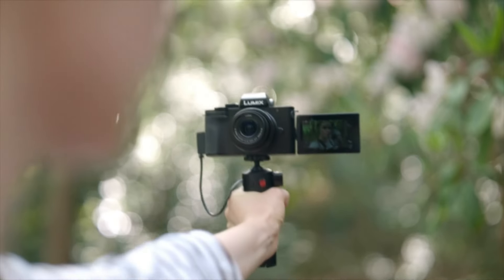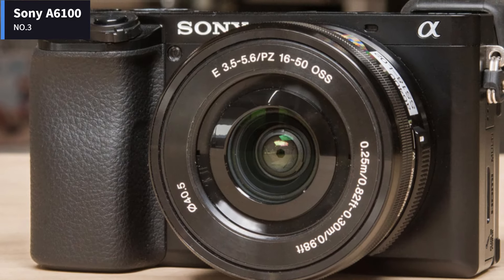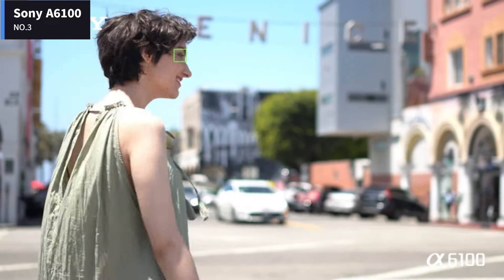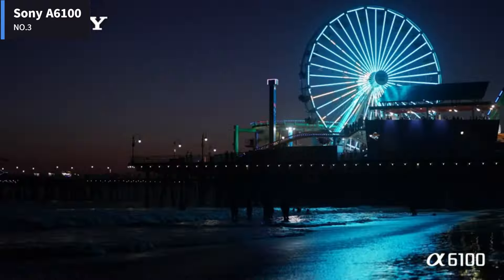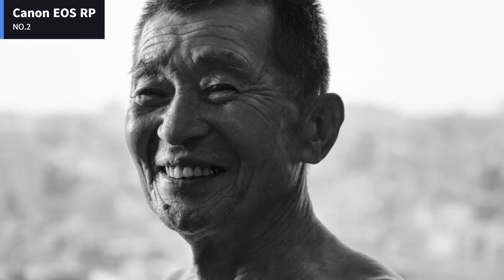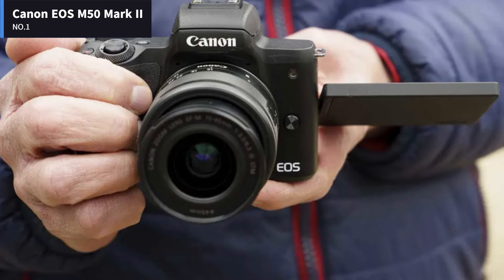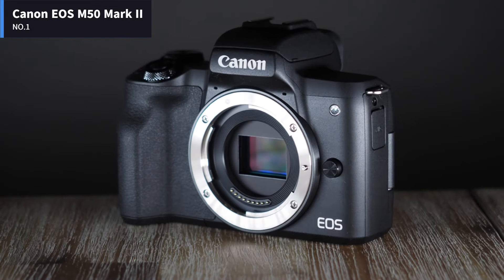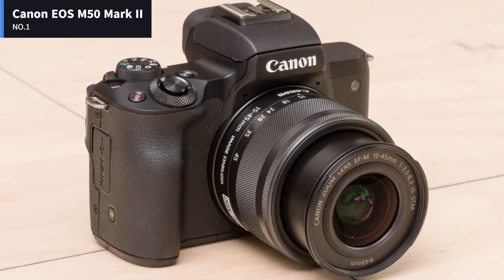TOP 3 BEST BUDGET MIRRORLESS CAMERAS IN 2024. Who is the new #1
Top 3 BEST Budget Mirrorless Camera of 2024

➜ 2. Canon EOS RP -

In this video we show you the Top 3 Best Budget Mirrorless Cameras In 2024.

In 3rd place is the Sony A6100, our pick for the best value budget mirrorless camera.
In 2nd place is the Canon EOS RP, our pick for the best full frame budget mirrorless camera.
In 1st place is the Canon EOS M50 Mark II, our pick for the best overall budget mirrorless camera.

Video Tags.
budget mirrorless camera 2024,